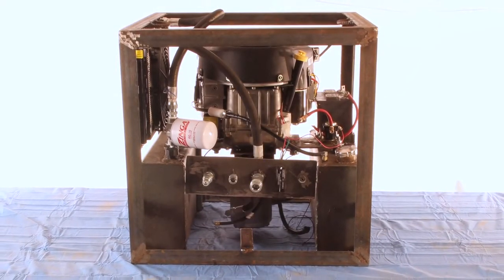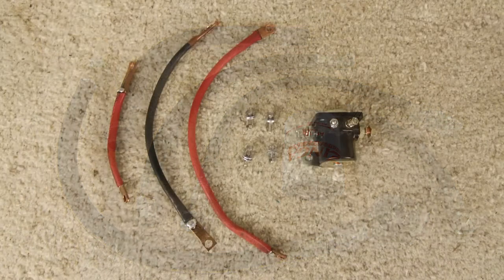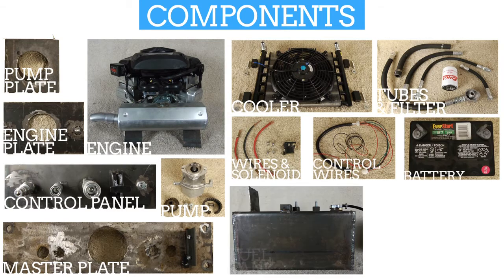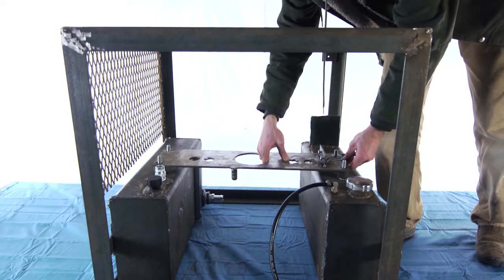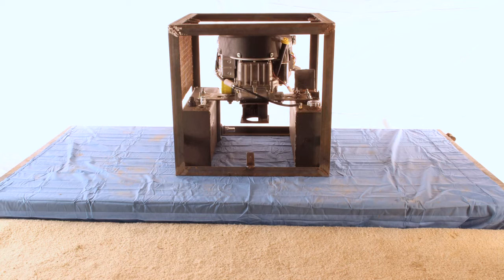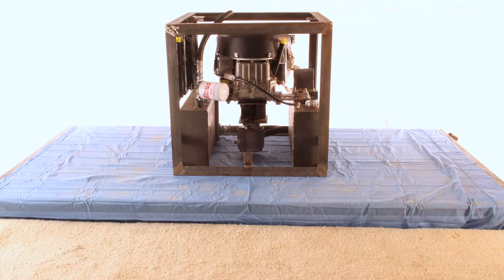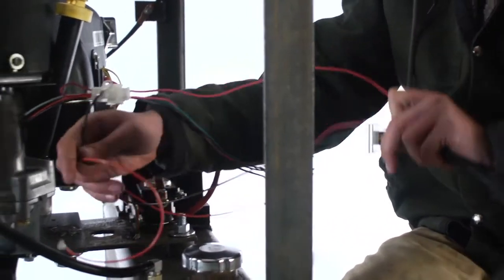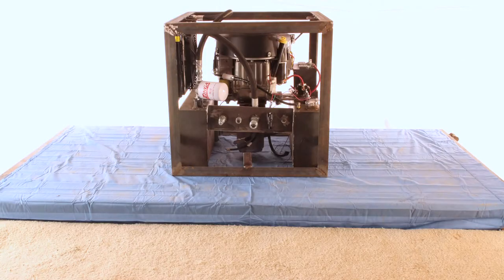Powercube v7 Assembly by Open Source Ecology